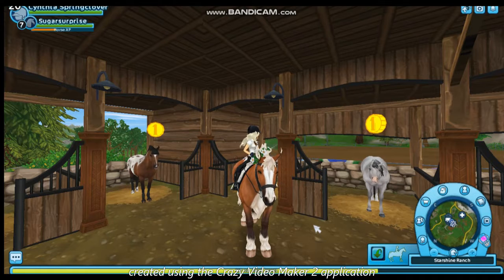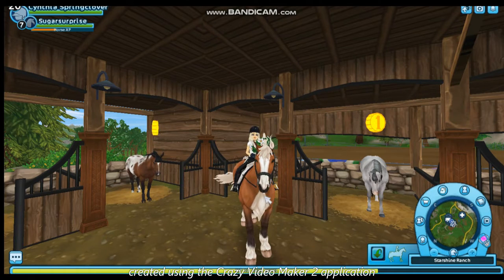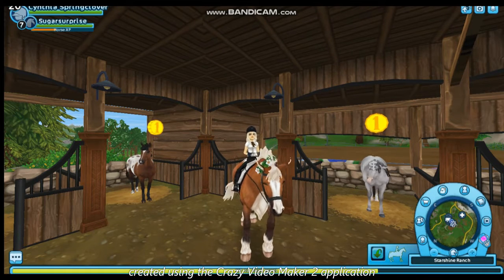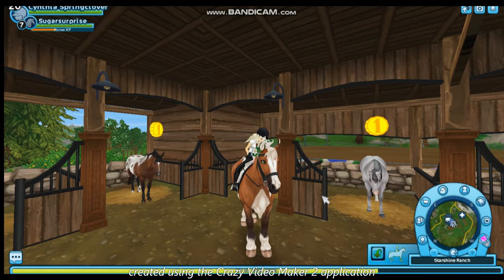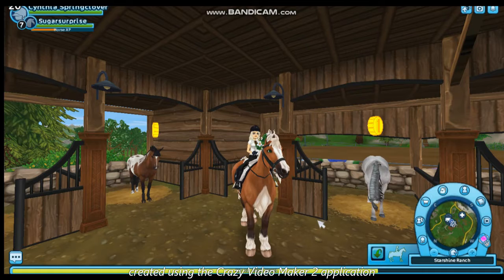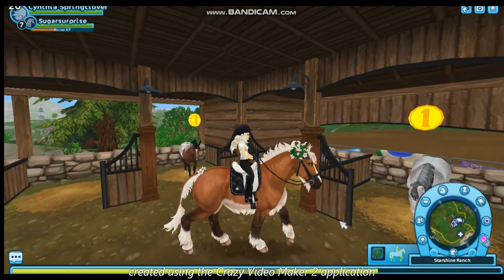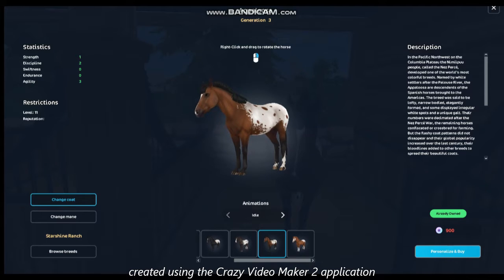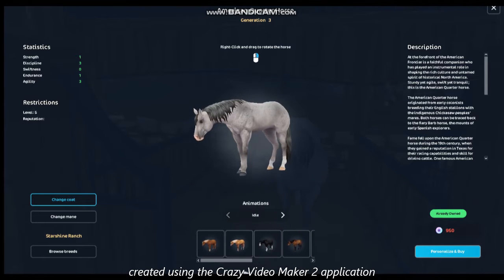|Star Stable| An Unorganized Horse Mess in Starshine- what's going on?